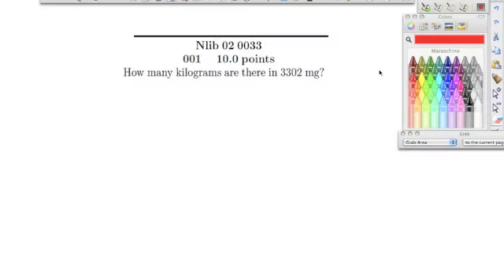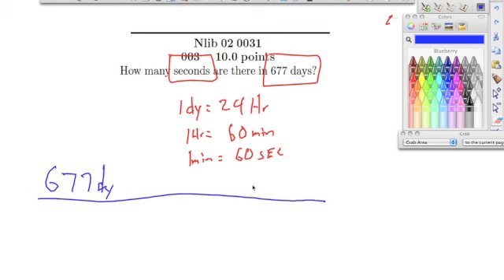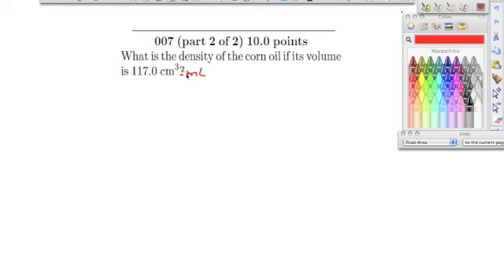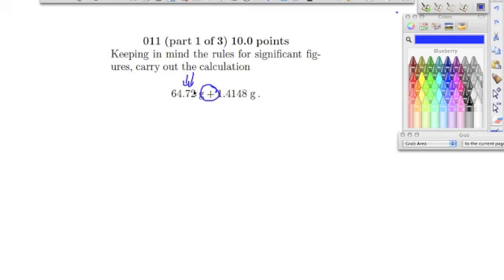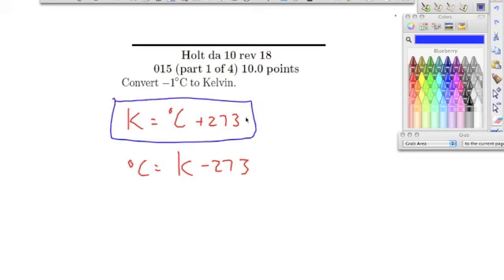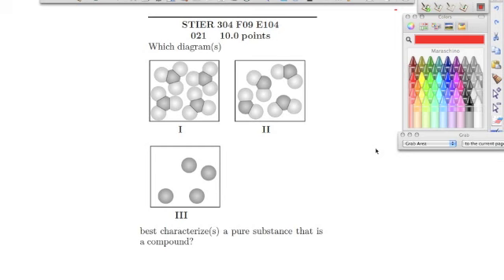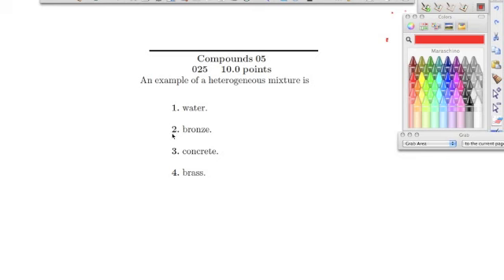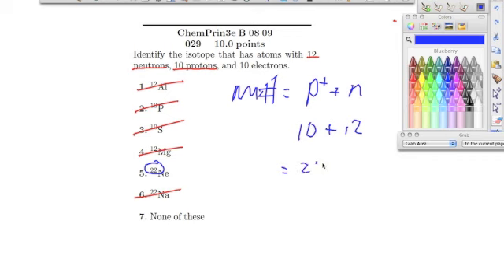EOC Review RC 1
In this video, we are going over everything that is in Recording Category #1. We are specifically talking about practice problems over basic conversions, density, significant figures, percent error, Kelvin to Celsius conversions, physical changes, chemical changes mixtures, homogenous mixtures, heterogenous mixtures, pure substances, compounds, elements, atoms, protons, neutrons, and electrons.